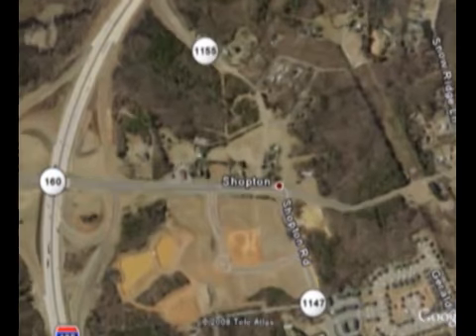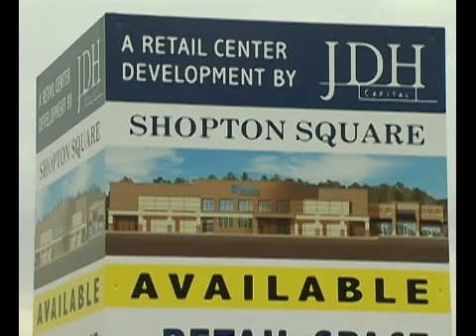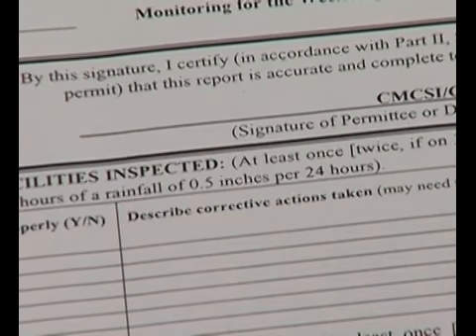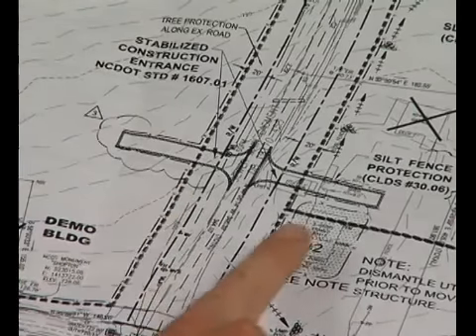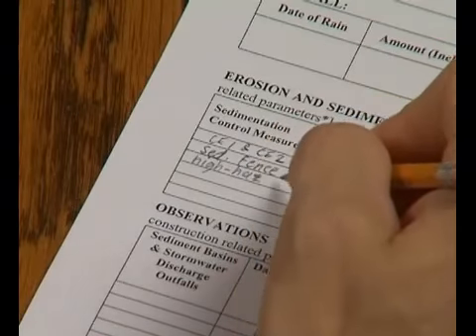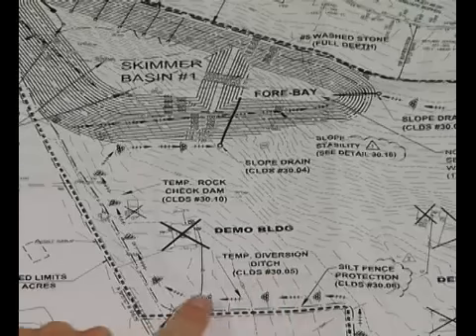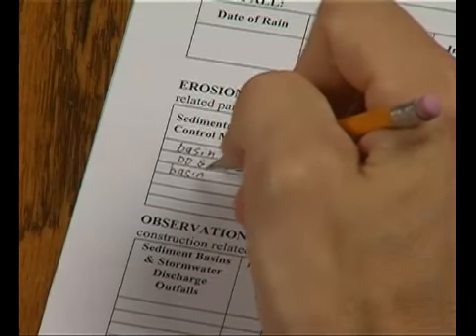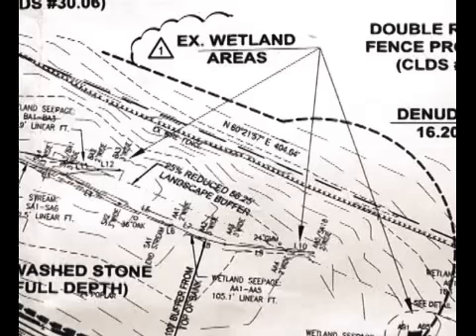Virtual Erosion Control Inspection Part 1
Training Video used in the CMCSI class for the City of Charlotte.  If interested in attending this class type in
Part 1